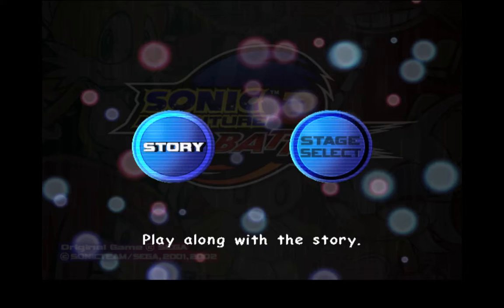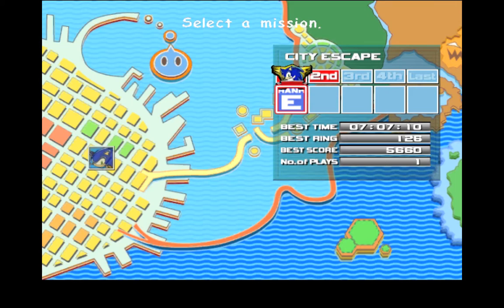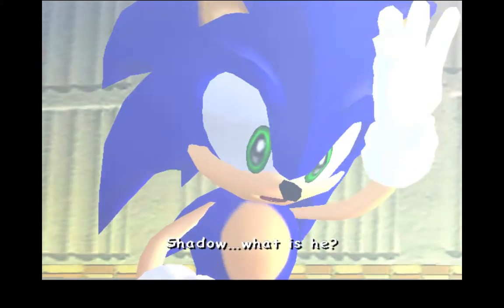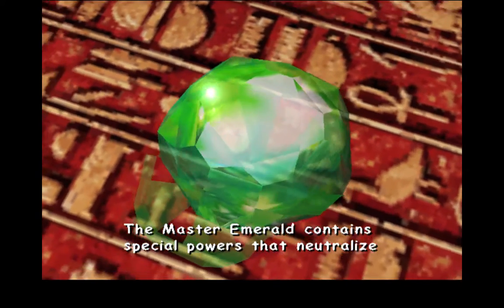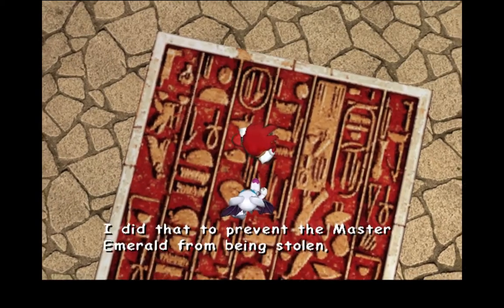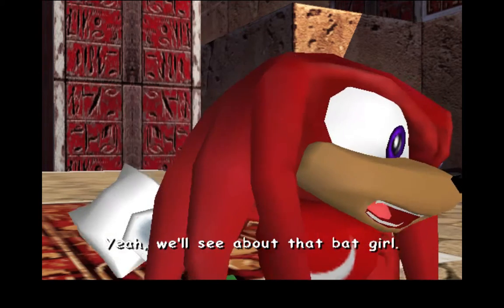Sonic Adventure 2 Battle Commentary and Playthrough Part 2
Here's part 2 of my Sonic Adventure 2 Battle commentary/playthrough. In this part I continue where I left off at the end of the City Escape level and go through the first boss of the game, as well as Sonic's introduction to Shadow and Knuckles' introduction to Rouge. Comments on and criticism of this video are welcome and very much appreciated (even the criticism, as it will help me improve future parts to this series).